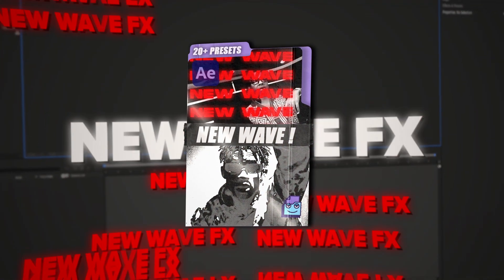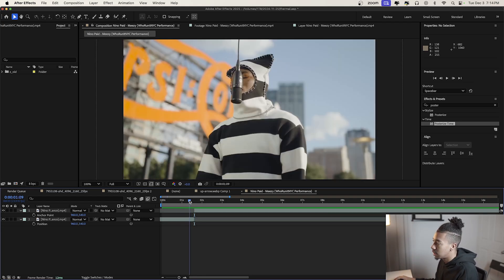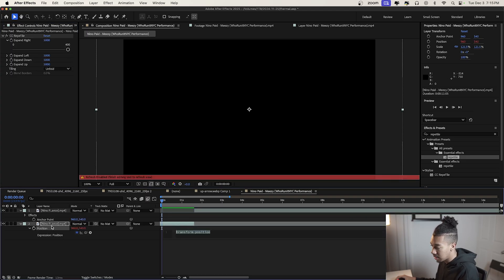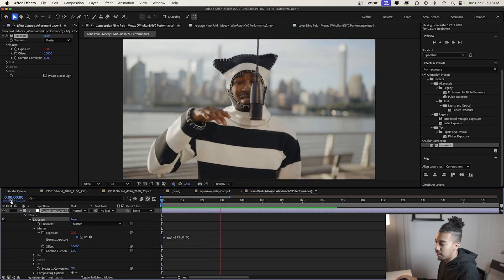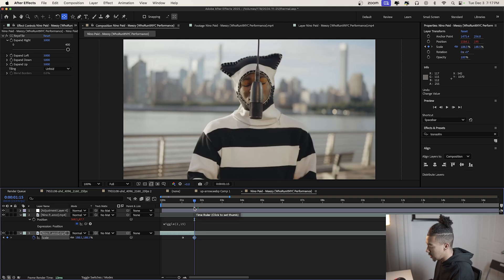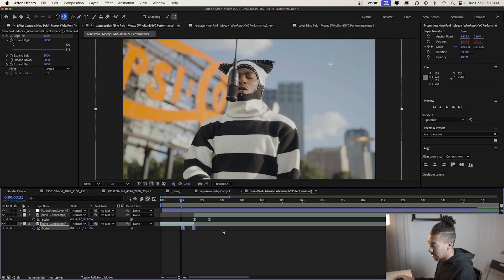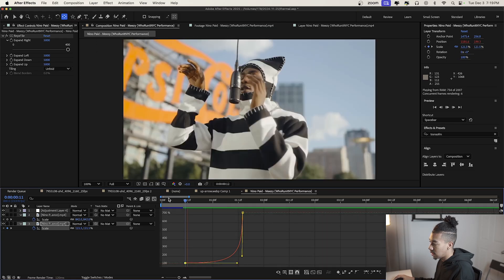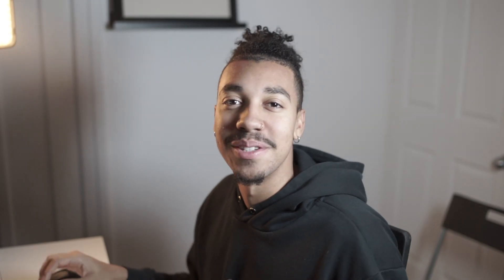EASY SEAMLESS ZOOM IN TRANSITION - After Effects Tutorial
Today I'm gonna teach you how to create this seamless zoom in zoom out rotation between 2 clips!

Tags (ignore) : seamless transitions, easy transitions, zoom transition, movement transitions, after effects beginner, after effects tutorial, tutsbygus, tuts by gus